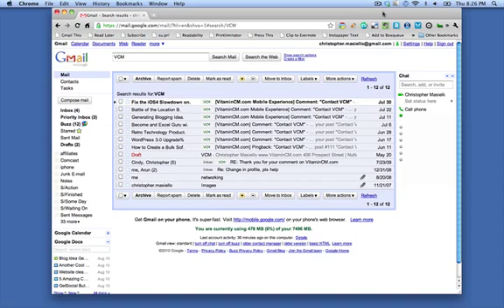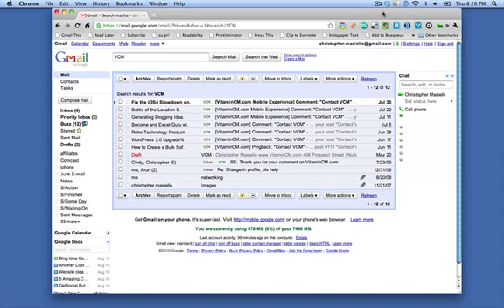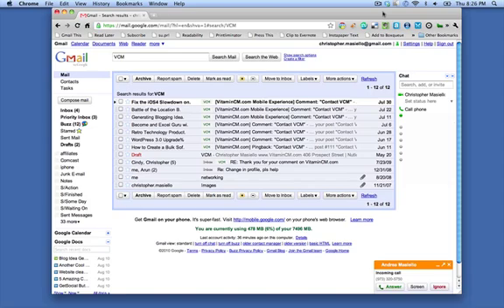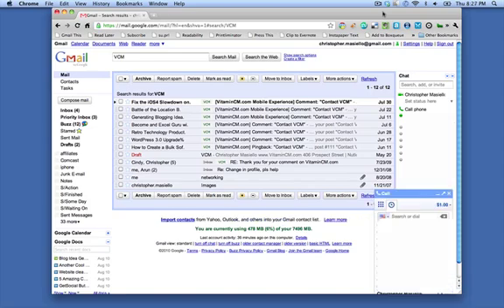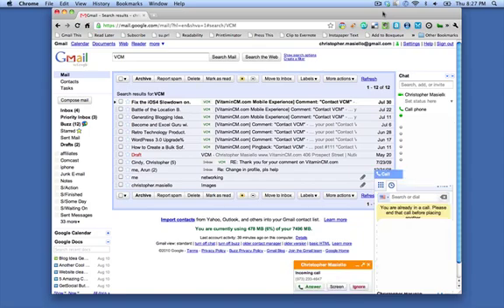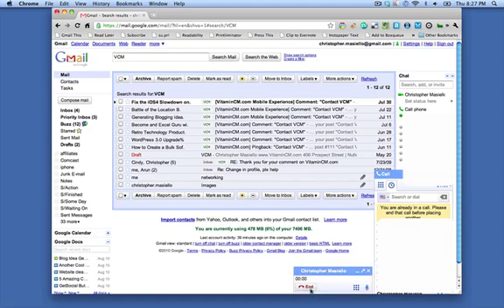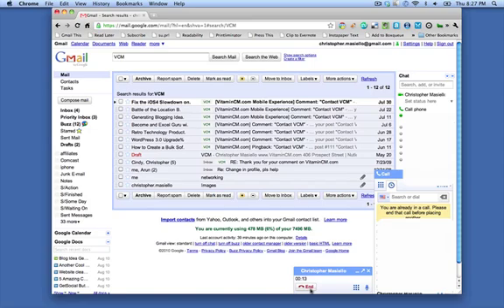Transfer Calls from your Cell Phone to Gmail using Google Voice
This video accompanies the Make Free Phone Calls from Gmail tutorial You will Learn how to make free phone calls from gmail using Google voice.